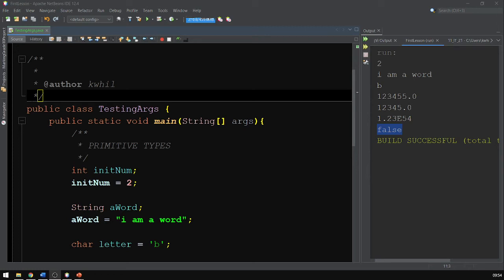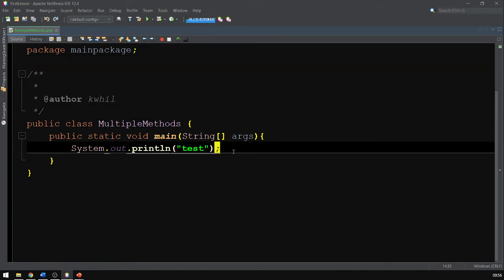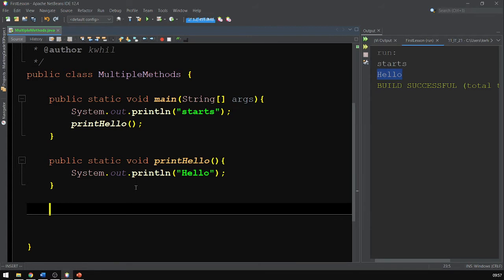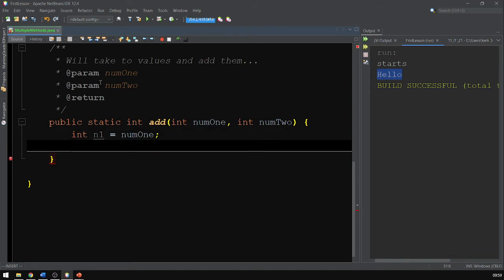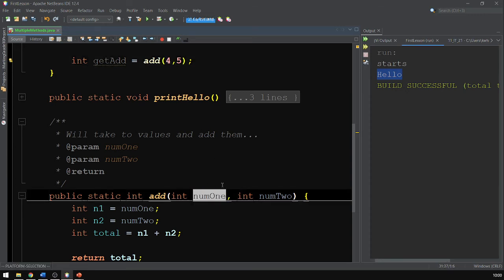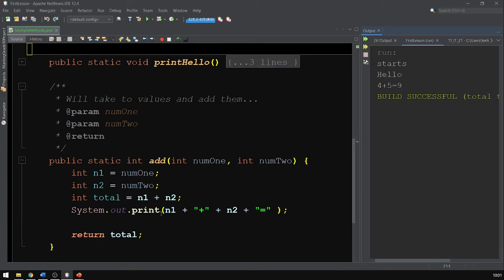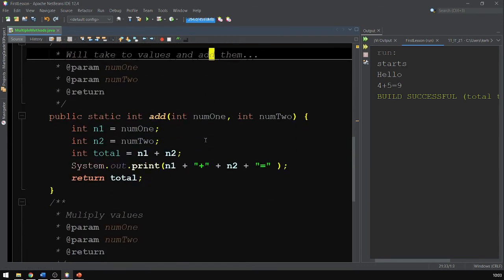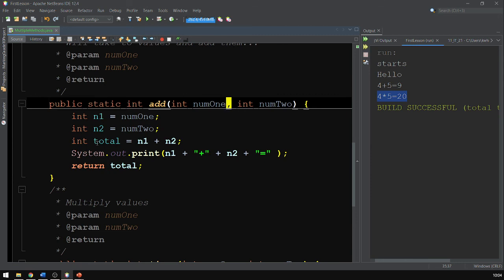Java - Revision Lesson II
Using methods in a class